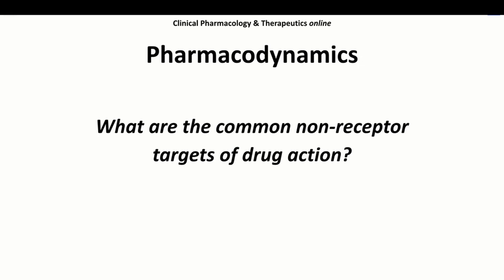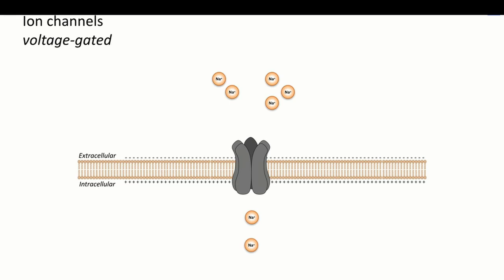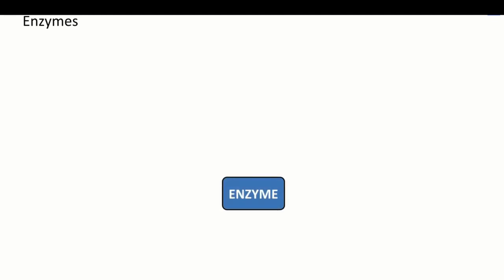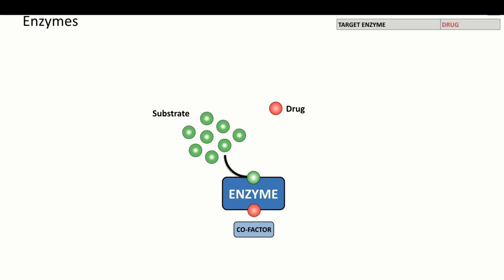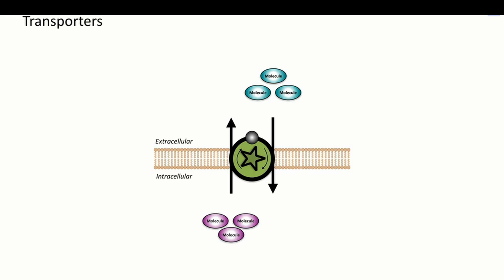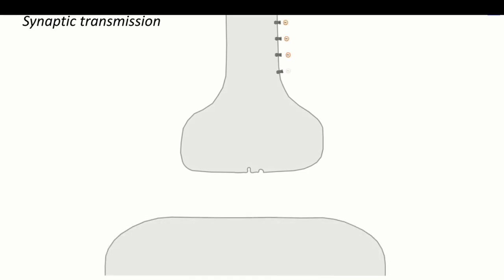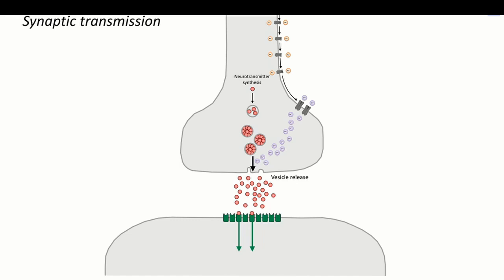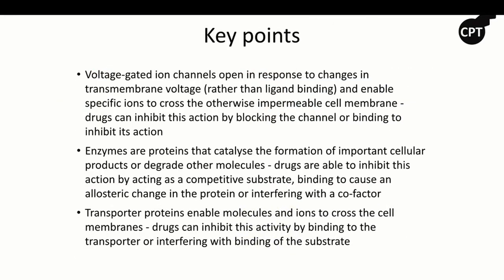3 Pharmacodynamics Non Receptor Drug Targets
NON-RECEPTOR-MEDIATED DRUG ACTION

This refers to drugs which do not act by binding to specific regulatory macromolecules. Drug action by purely physical or chemical means, interactions with small molecules or ions (antacids, chelating agents, cholestyramine, etc.), as well as direct interaction with enzymes, ionic channels and transporters has already been described. In addition, there are drugs like alkylating agents which react covalently with several critical biomolecules, especially nucleic acids, and have cytotoxic property useful in the treatment of cancer. Another important class of drugs are the antimetabolites (purine/pyrimidine analogues) which lead to production of nonfunctional or dysfunctional cellular components that exert antineoplastic, antiviral and immunosuppressant activity.